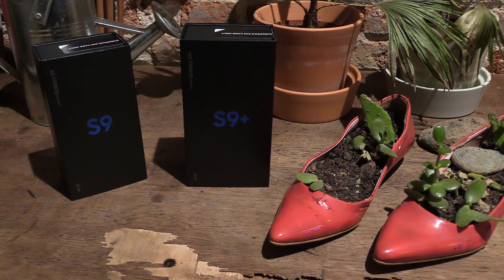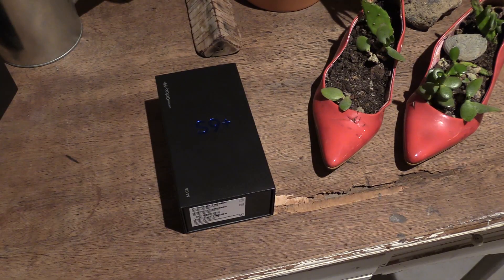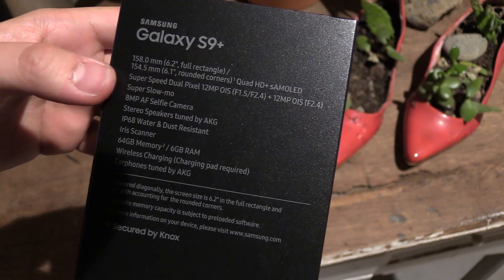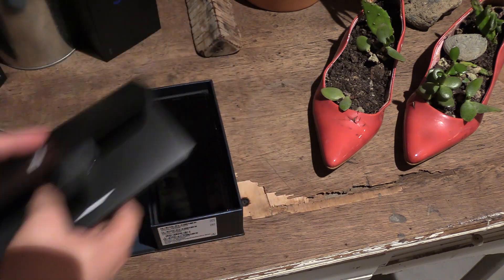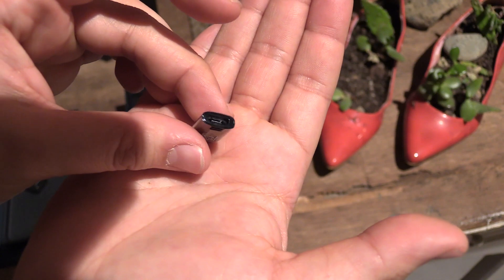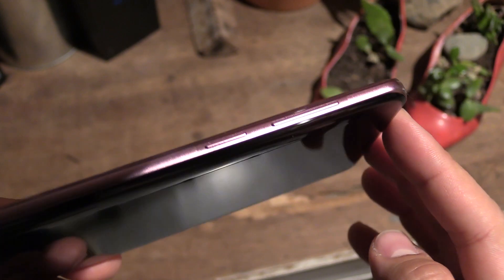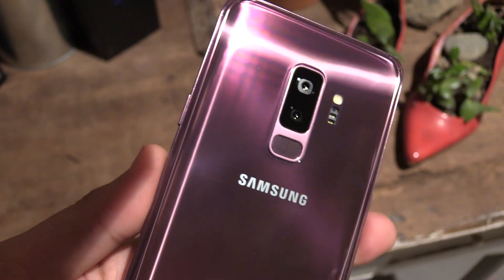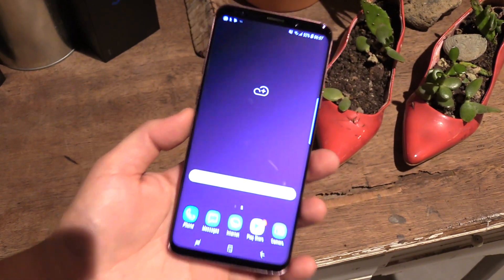Samsung Galaxy S9 Unboxing | English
We just got a new Samsung Galaxy S9 and Samsung Galaxy S9+ and of course we had to unbox them to check out the content of the box. Enjoy!
Samsung Galaxy S9 / S9+ kaufen